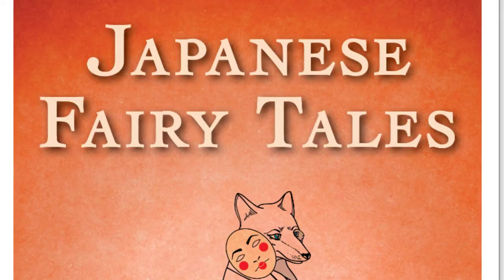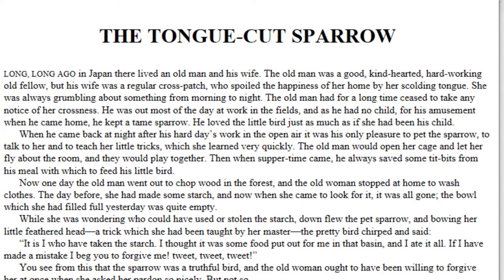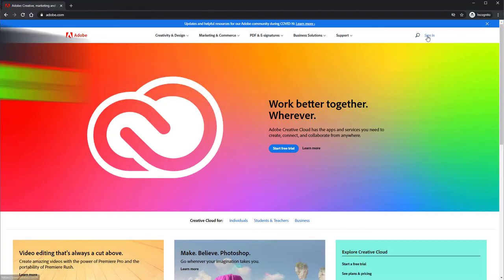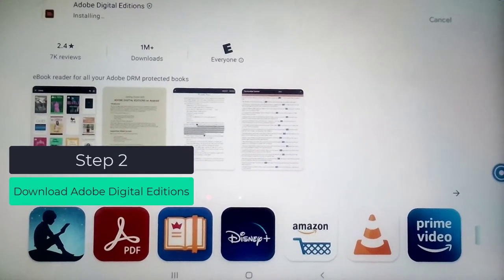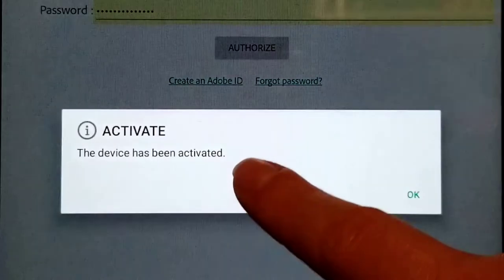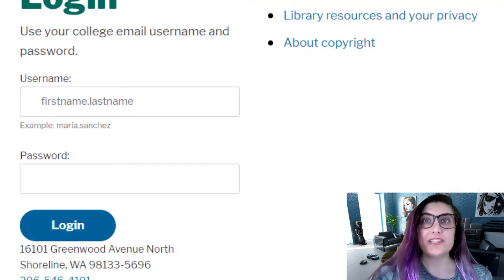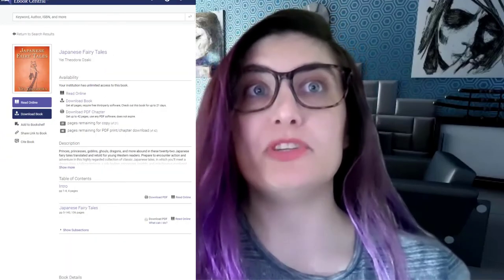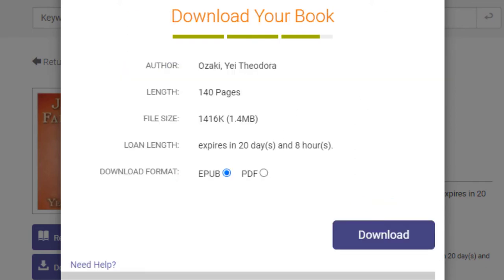Ebooks on a Tablet or Phone (Android) ProQuest Ebooks Central at Shoreline Community College Library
Getting ebooks on a tablet or phone can make reading the ebooks a lot simpler because you can tap the sides of the screen to turn pages, access table of contents, and search within the book at the tap of a finger. This ebook tutorial will help Shoreline Community College students get ebooks on an Android tablet or phone from the Ray Howard Library using the ProQuest Ebooks Central database collection. There are thousands of ebooks available on ProQuest Ebooks Central!